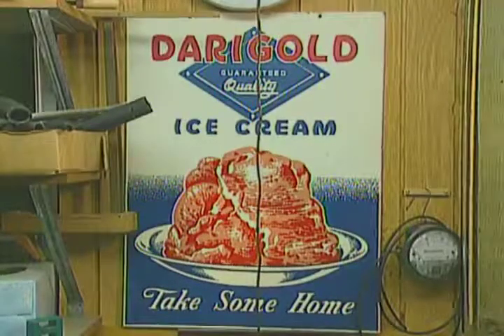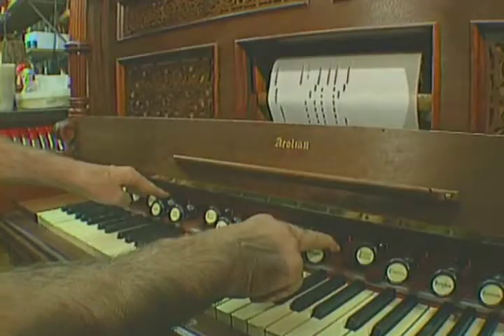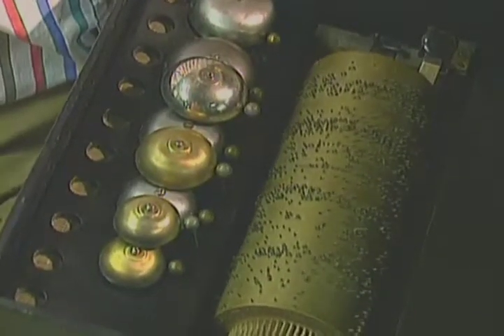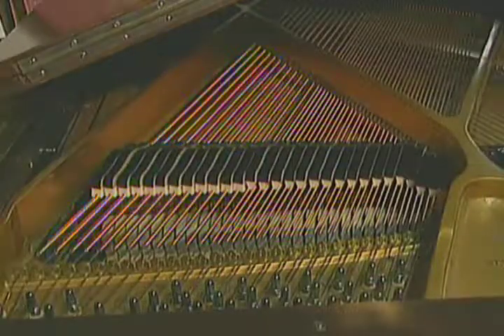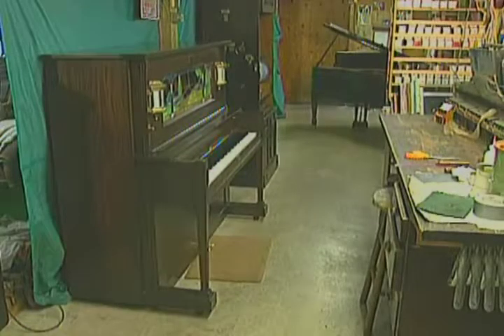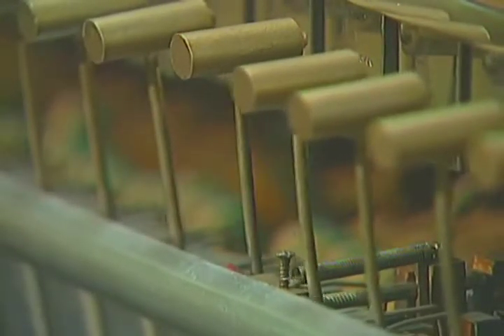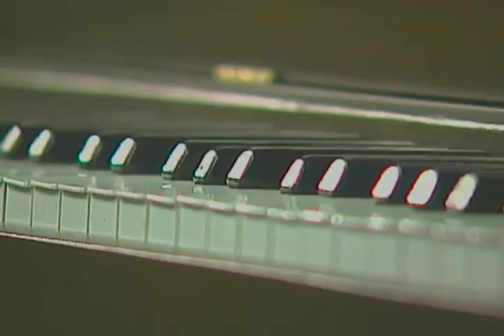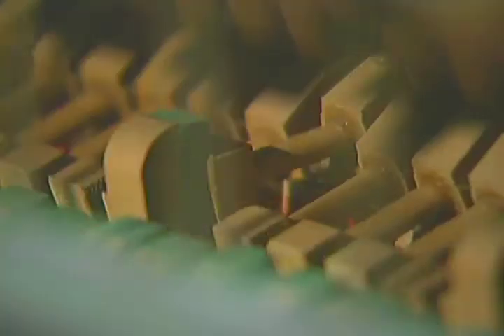The Music Man by Scott Rensberger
I reported this story in 1994.